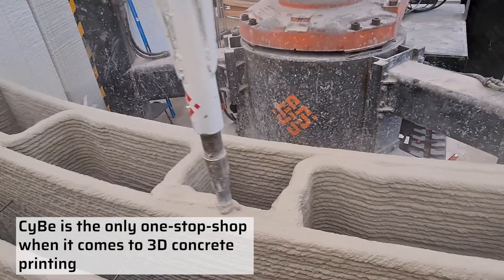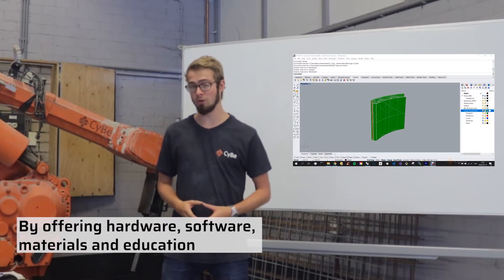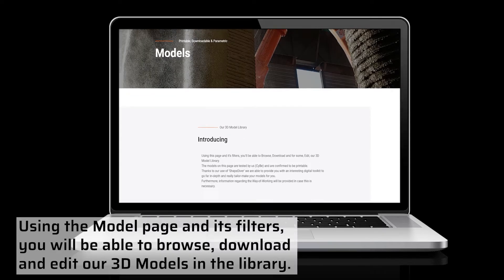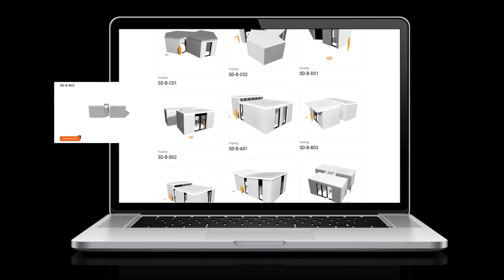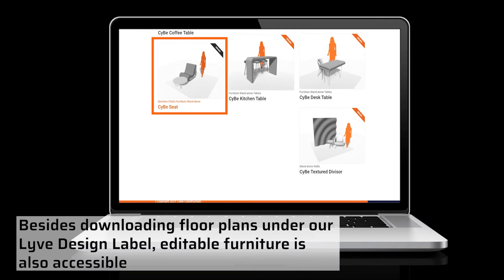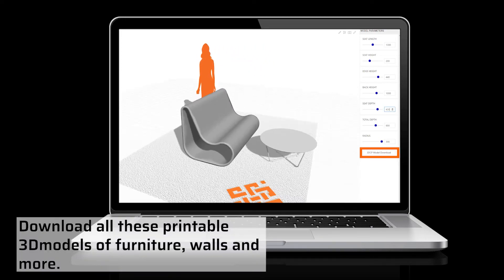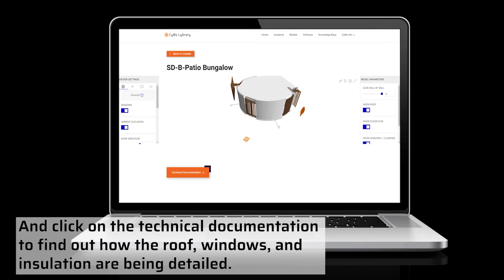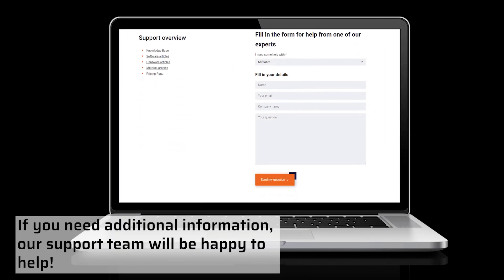3D Printable and Editable Models by CYBE CONSTRUCTION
Our Lybrary is the digital platform where these 3Dcp models, hands-on experience and knowledge is shared to make 3Dcp more accessible for us and partners. This is done based on the four stage principles of the Lybrary; the Academy, Software, 3D Modes and the Knowledge base.

We believe that sharing is caring and therefore it is our ultimate goal, besides gathering information, to share it.